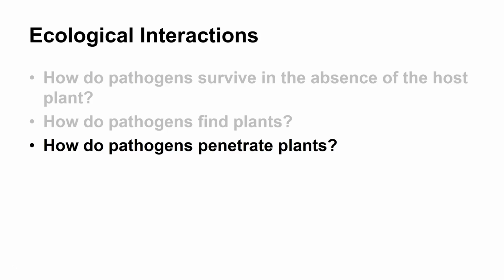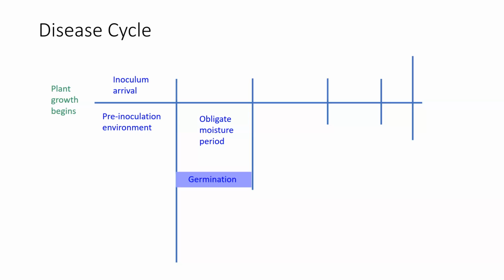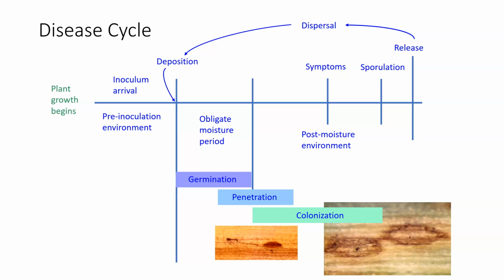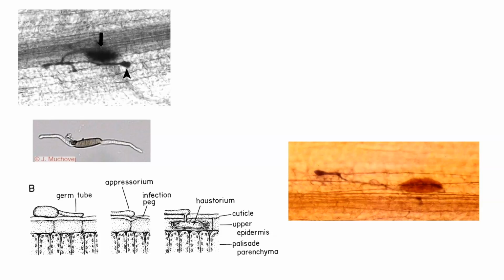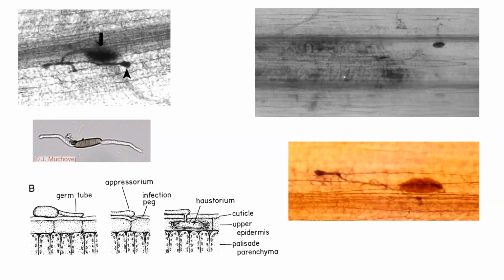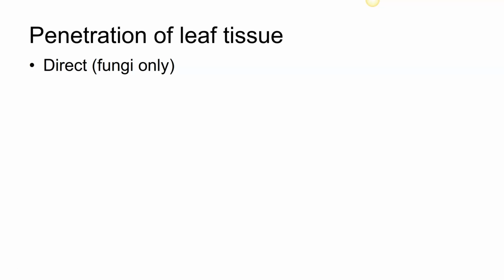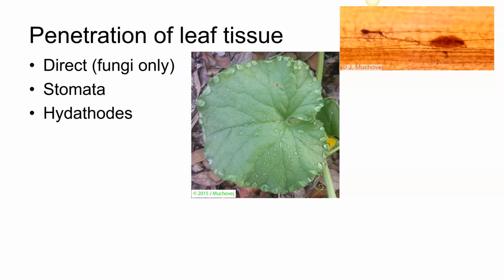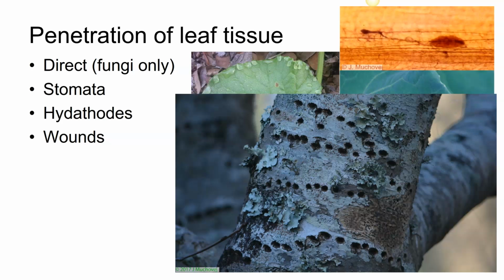Ecological - Ingress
How do pathogens ingress into plant tissues and spread from one plant to another.